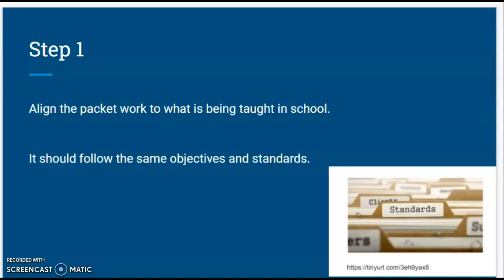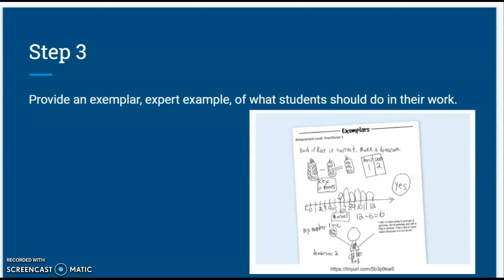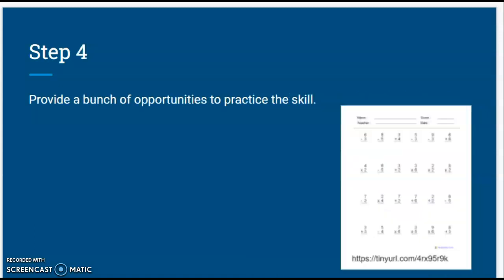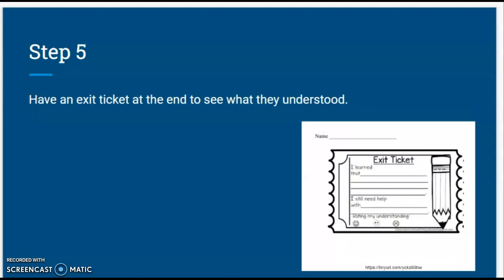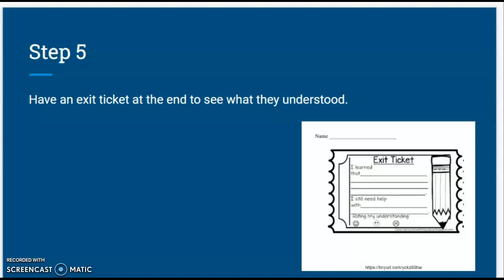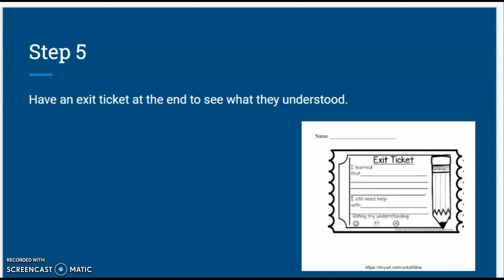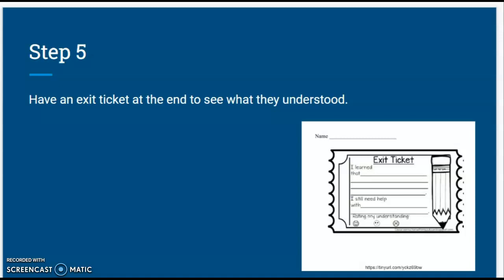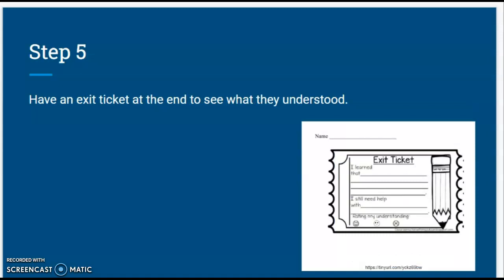Five Steps to Creating Quality Asynchronous Packets